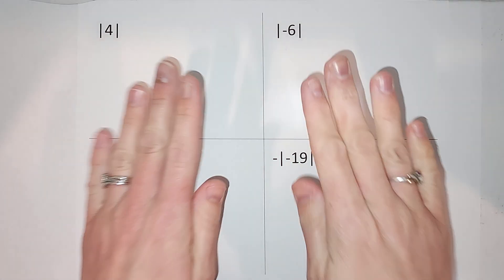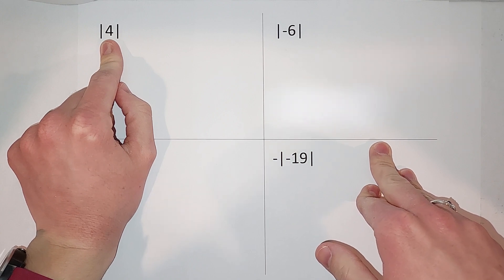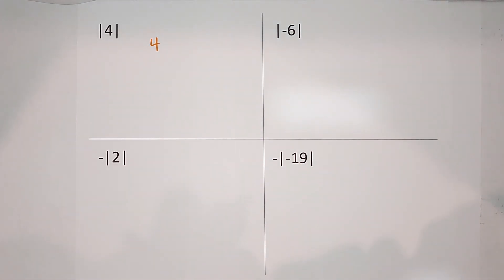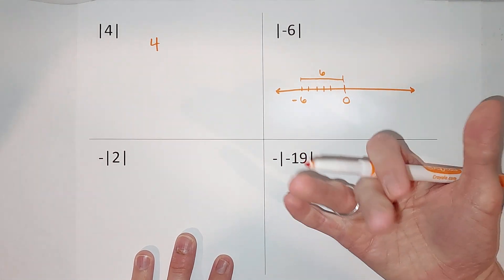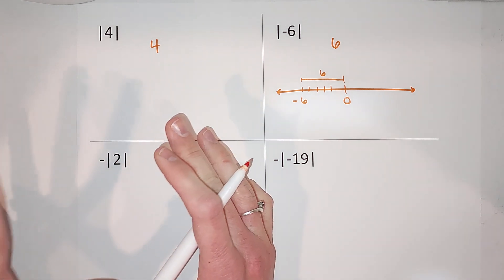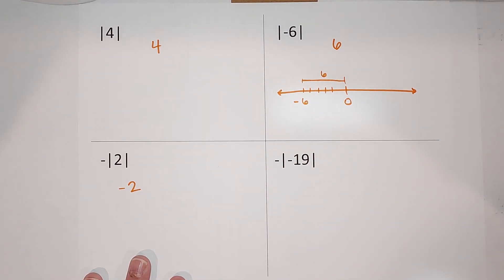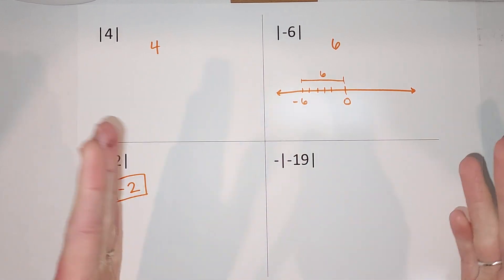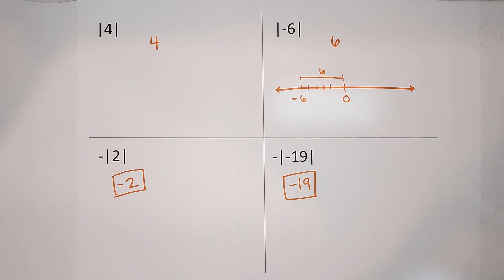Absolute Value Overview: What it is and How to Solve it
Learn what absolute value bars are and what they are asking for.